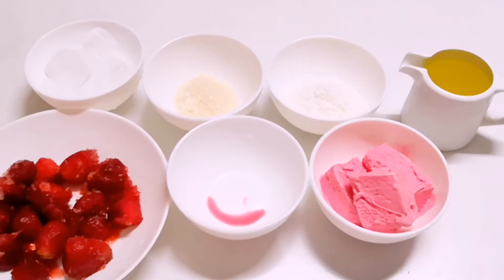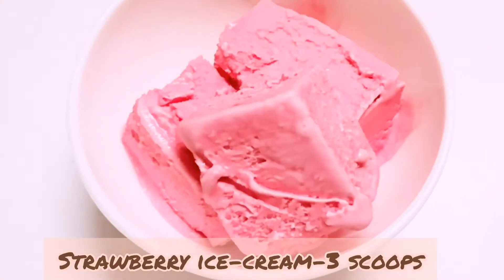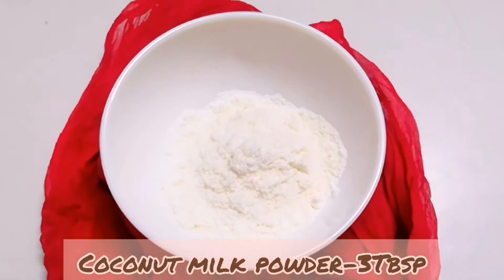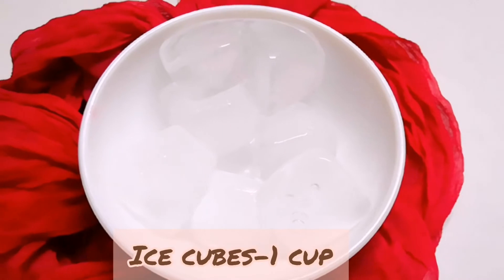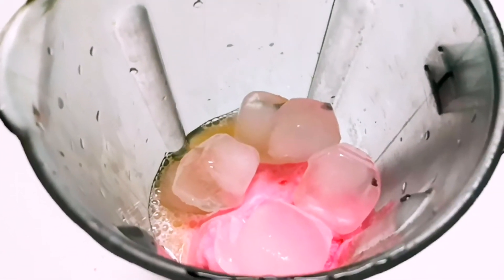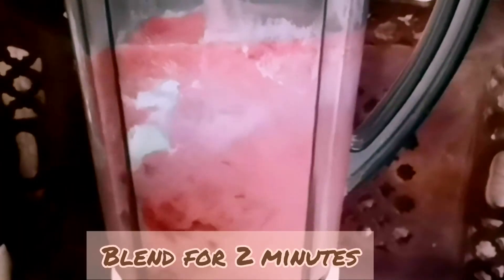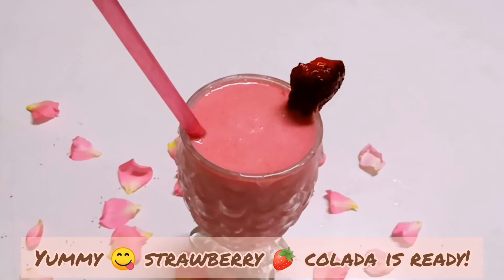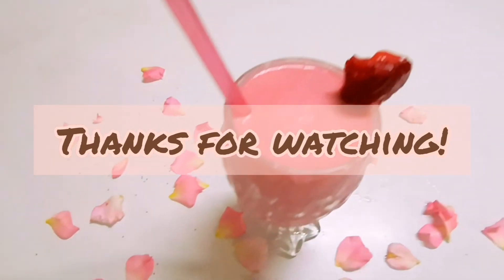STRAWBERRY 🍓 COLADA RECIPE!|RASBERRY'S HOME COOKING